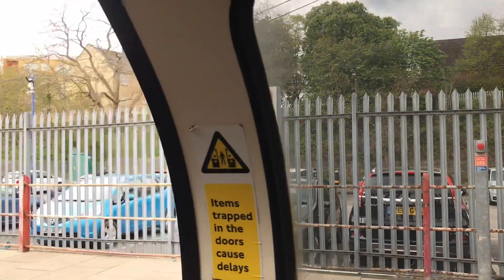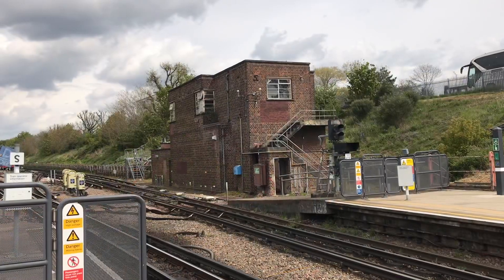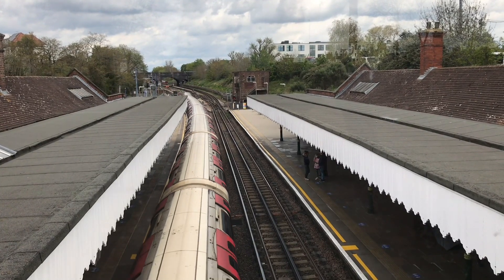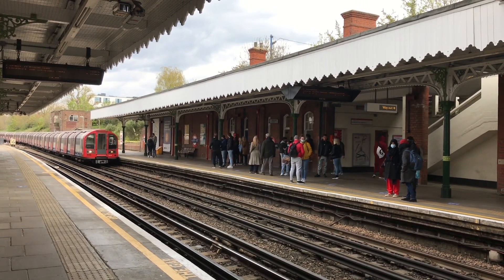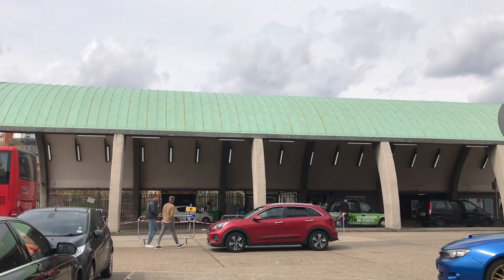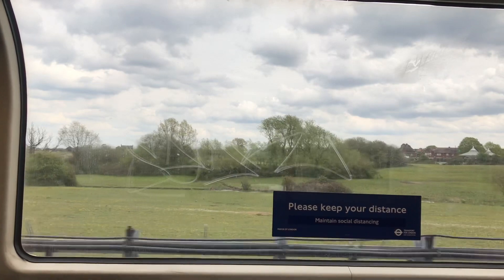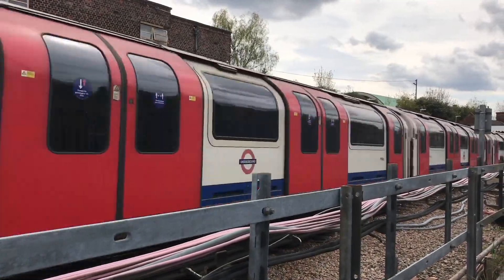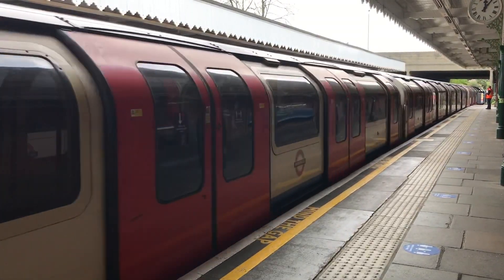The Award-Winning Newbury Park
Is this the best bus shelter in London? You decide!